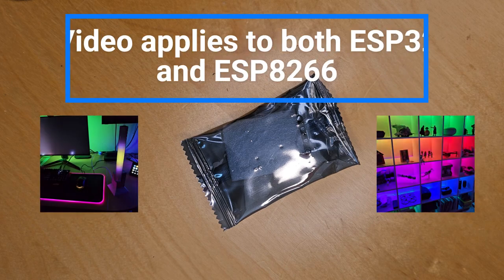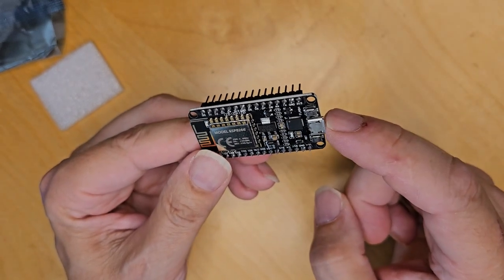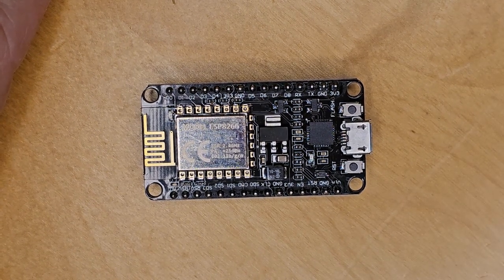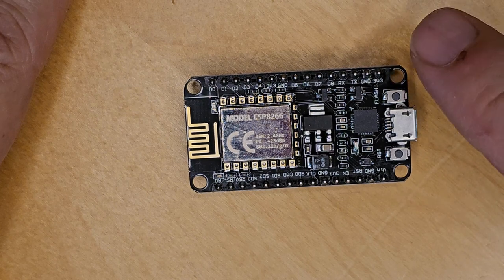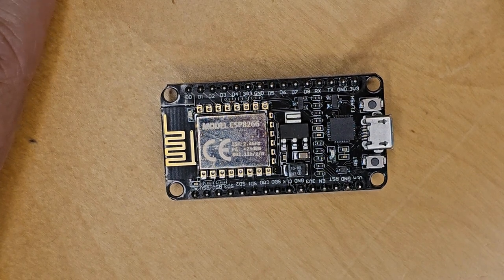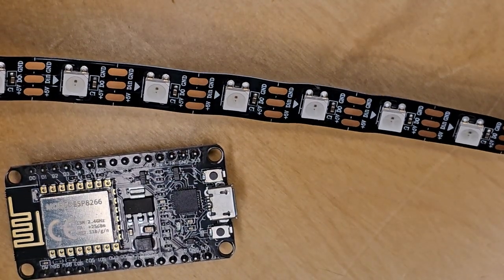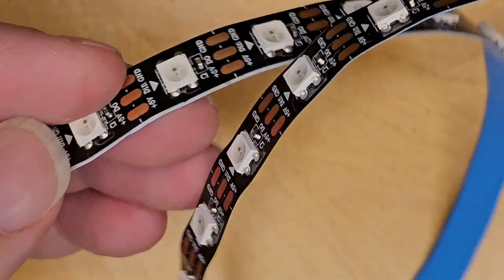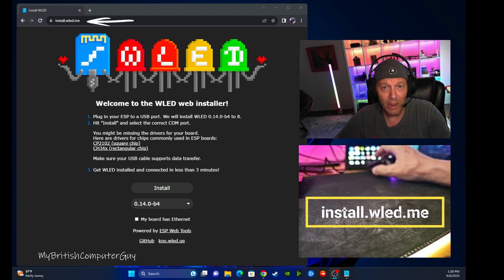How you can TRANSFORM your GAMING SETUP with RGB Lighting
ESP32/ESP8266 Flashing Guide: Installing WLED Firmware Step-by-Step

In this comprehensive tutorial, I'll walk you through the process of flashing your ESP32/ESP8266 chip with the popular WLED firmware, using WLED's website and when all else fails with NodeMCU-PyFlasher. Whether you're new to ESP32 or looking to enhance your lighting projects, this step-by-step guide has you covered.

🔗 Timestamps:

00:00 - Introduction
04:31 - What You'll Need
12:08 - Flashing ESP32/ESP8266 via the WLED website
14:51 - Flashing ESP32/ESP8266 with NodeMCU
18:12 - Connecting your LED Strip to ESP32/ESP8266
24:02 - The pinout
25:54 - Applying Power
26:26 - Configuring WLED
28:43 - Setting the length of your LED strip
30:32 - Connecting to your WiFi
31:26 - Controlling your LED strip with WLED
37:17 - Project Pictures and Video

🛠️ Tools and Resources Mentioned:

Hardware Required for Tutorial

- Computer with Windows and at least 1 spare USB port.
- ESP8266 Development Board (My personal fave) or
- ESP32 Development Board
- Male to Female Breadboard Jumpers
- LED Strip, 16.4ft, 300 pixels (60Pixels/m) in Black - eco (Good)
- 5v USB Power Supply (For small projects)
- Micro USB Data Cable
- No Solder LED Light Connectors (used in tutorial, but not 100% needed)

🔗 Software Links: (Verified as of 09/09/2023)

Here are some other items you would find helpful for bigger projects, and parts I used to build my floor and desk lamps.

- LED Strip, 16.4ft, 300 pixels (60Pixels/m) in Black - non eco (Better)
- LED Strip, 3.3ft, 144 pixels (These are the ones I used in my tall floor lamps, pixel density is much greater) (Best)
- 50ft 18AWG Low Voltage LED cable
- Soldering Iron (super inexpensive but gets the job done)
- Wago Connectors (Not used in this project but very handy!)
- No Solder LED Light Strip Joiners, allows you to join multiple strips together
- 5v Power Supply for larger projects
- Heat Shrink tubing (helps cover soldered joins and helps prevent shorting
- 30mm Wide Spotless Aluminum LED Channel System with Milky White Cover Lens Frosted Diffuser (used for my floor and desk lamps)
- 1.25" Square Poplar Dowels (4 Pack)
- Filament used for printing the bases of my Floor/Desk Lamps

...and if you get the munchies while building, grab some meat sticks!

Follow along as I explain each step clearly and provide helpful insights along the way. By the end of this tutorial, you'll have your ESP32 or ESP8266 chip running the WLED firmware, ready to bring vibrant lighting to your projects.